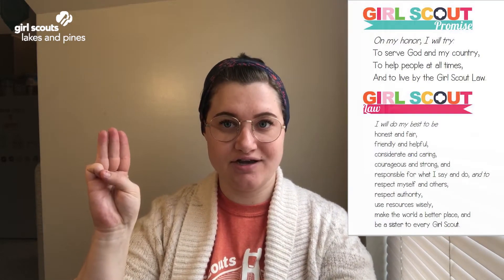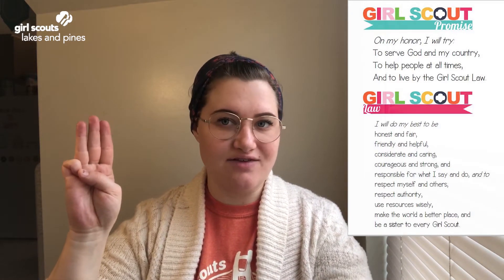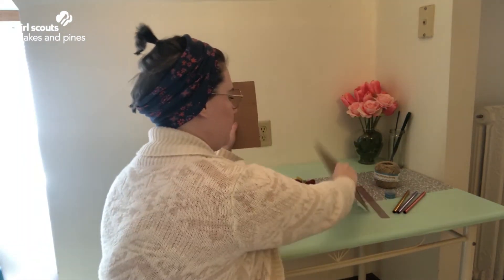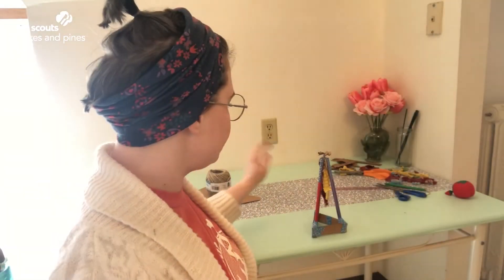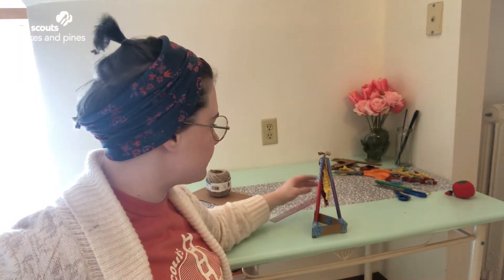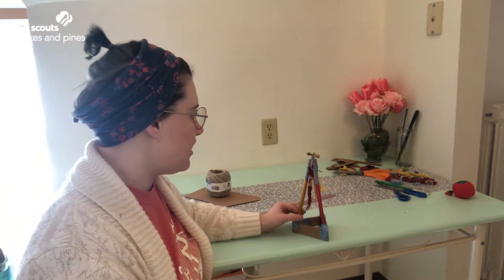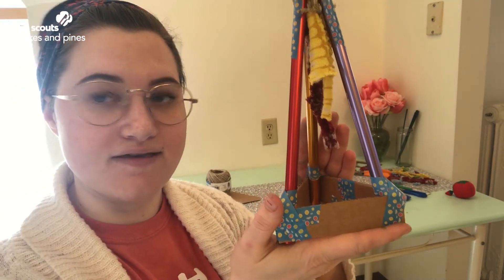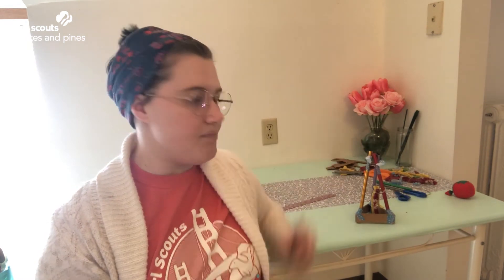Senior Think Like an Engineer 2 of 4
In this Journey, you will:

1. Find out how engineers use design thinking to solve problems.

2. Do 3 design thinking activities: design and build prototypes of a can holder that isn't harmful to animals, a kinetic sculpture, and an assistive device for the elderly.

3. Plan a Take Action project that helps others. If you're a Girl Scout volunteer, go to Volunteer Toolkit for complete meeting plans and activity instructions.

Learn more about how to earn your Take Action Award — and help your community — with the Girl Scout Take Action Guide. Then use your leadership skills to earn your Gold Award, the highest award for Girl Scout Seniors and Ambassadors!